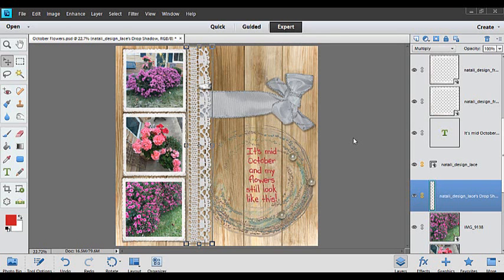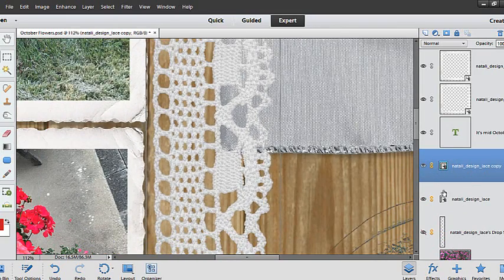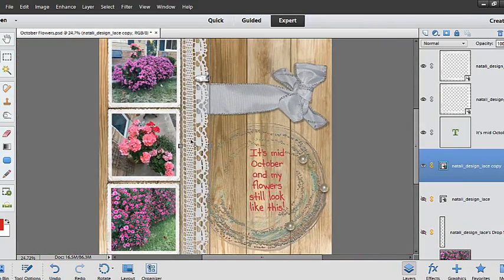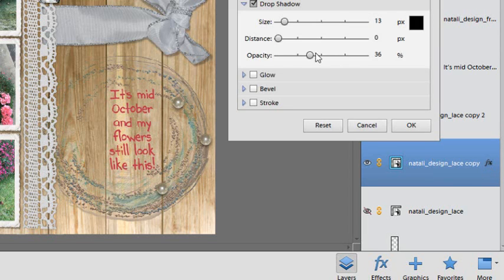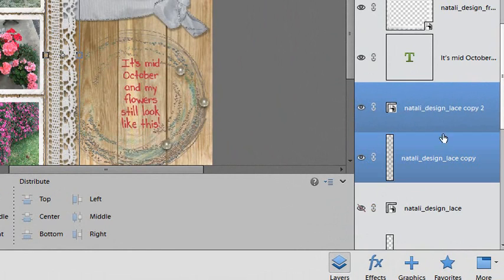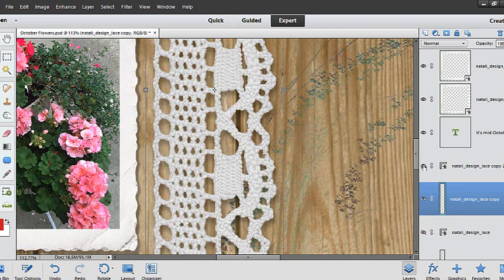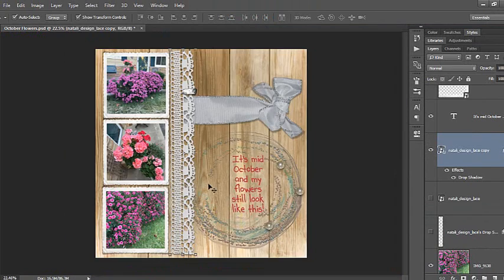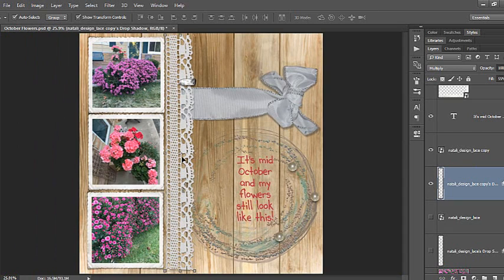Putting a Drop Shadow on Lace